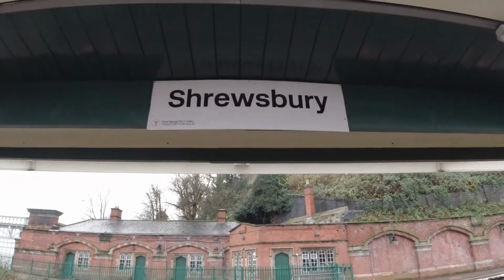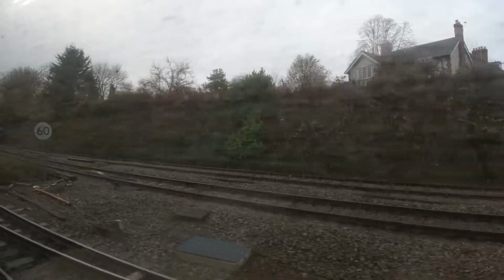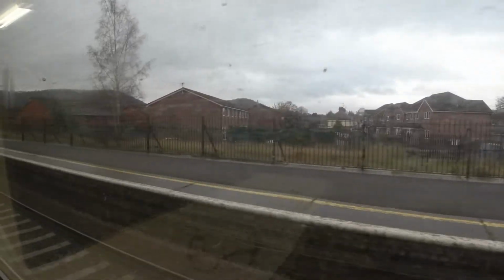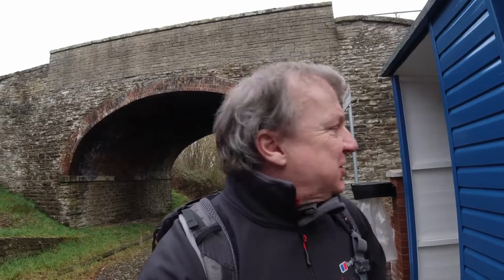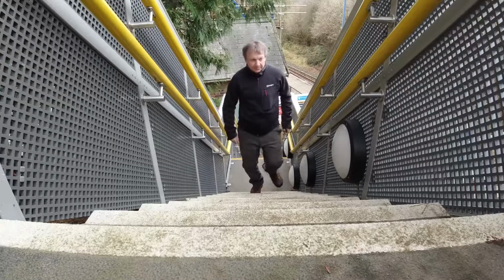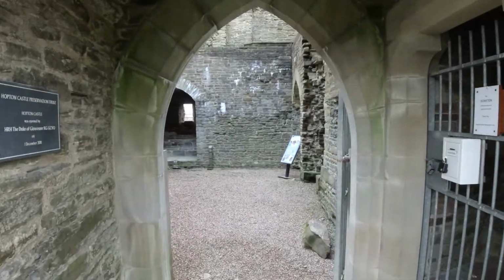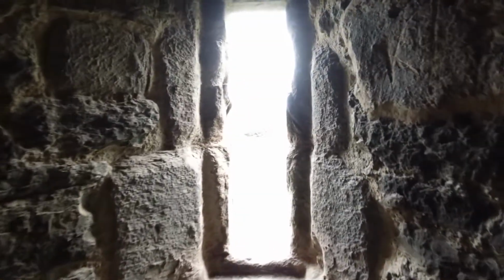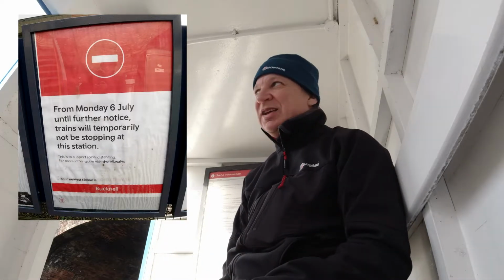In Search of Hopton Castle, Shropshire with Transport for Wales on the Heart of Wales Line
A bonus video for you guys this week as I went in search of Hopton Castle, Shropshire with Transport for Wales on the Heart of Wales Line, by means of the short trip from Shrewsbury down to Hopton Heath with Transport for Wales.  I was travelling during covid whilst remaining entirely within Shropshire - a tier 2 area at present.

The hamlet of Hopton Heath is only a mile walk from the station here and I was intrigued by whether there was anything substantial to be discovered.  As it turned out, I was very impressed.  If you go there, you’ll learn about the grisly history involving treachery, brutality and ultimately the grisly deaths of many men!  I talk a bit about that in the video but I'll leave you to decide whether it's worth a trip or not.

Mark

I also comment post too much for my own good on Twitter